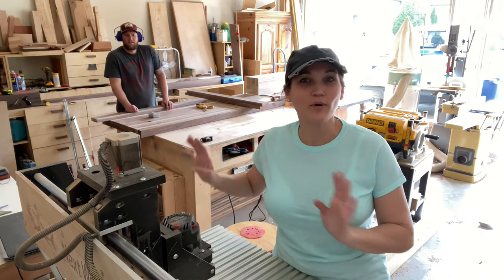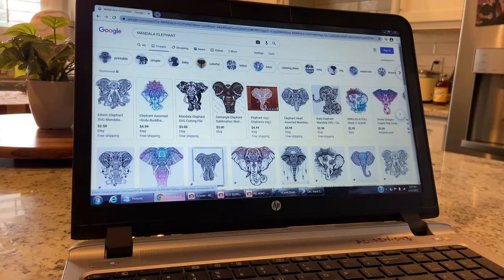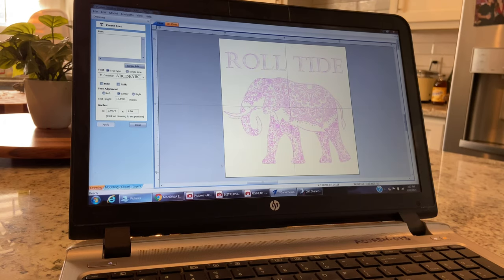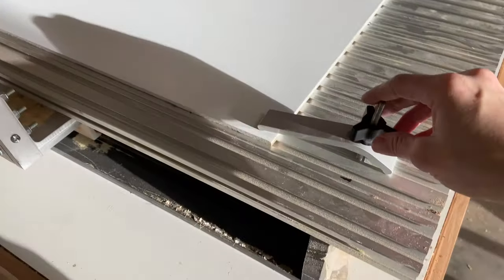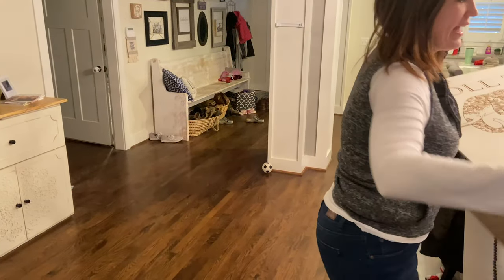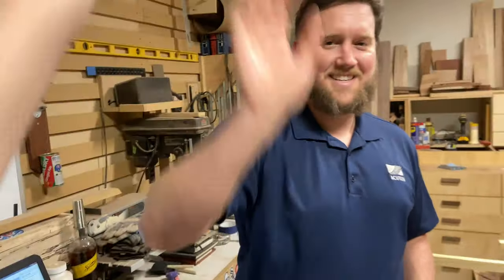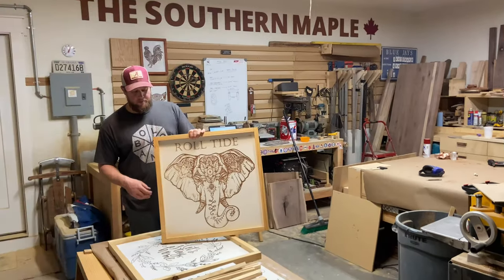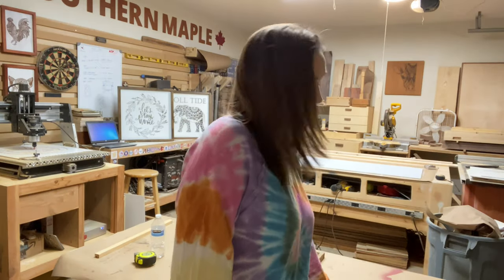**SAHM Making Money From Home! $$$ **How to make CNC, wood carved, Farmhouse Signs and Home Decor**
I am a stay at home mom and we have small woodworking business called The Southern Maple. On this video we show you how to make a farmhouse sign from start to finish using the shark CNC with Vcarve! Make money from home and have fun at the same time!